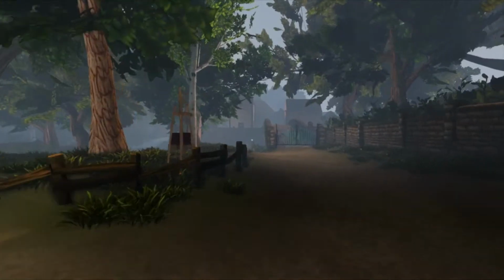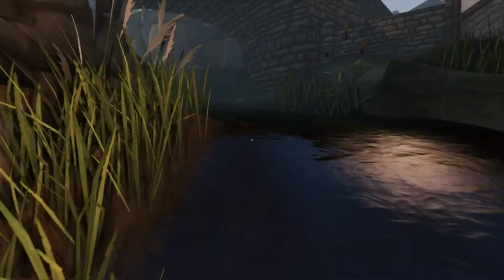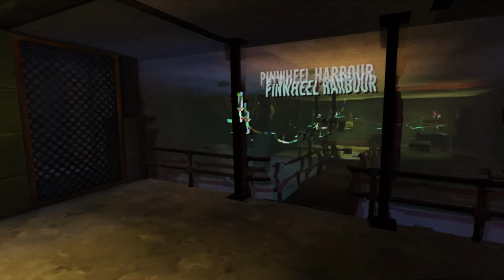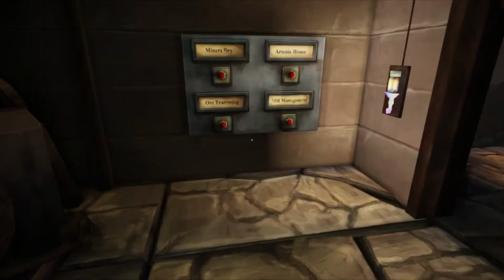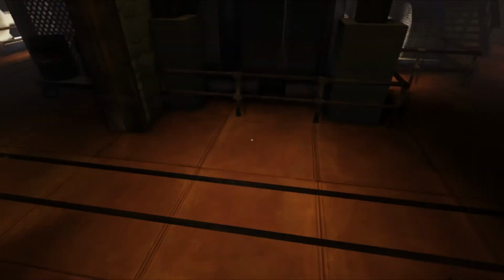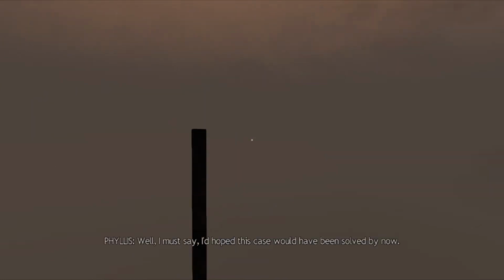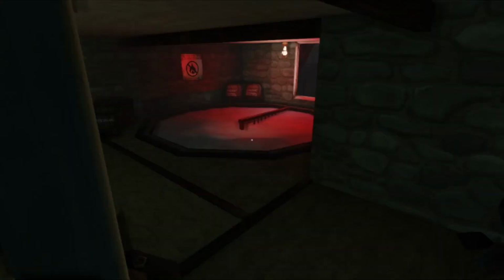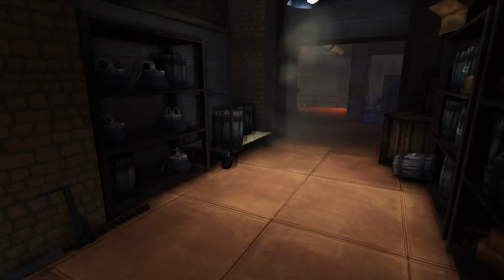Ether One Episode 10: Traveling up river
I travel up the river and head into the Factory. Jean is really helpful.

Ether One is an indie adventure game that focuses on exploring. At the Ether Institute you work as a restorer which is a person who enters a persons mind to help heal their mind. You enter Jeans mind to reinforce the treatment she is getting. Walking through Jeans mind you find pieces of her past and must piece what you learn together to find out the truth. As you explore you have the option to solve puzzles or to just stick with the story.